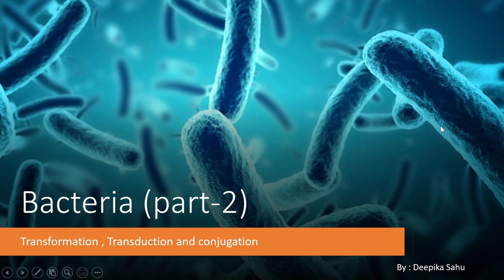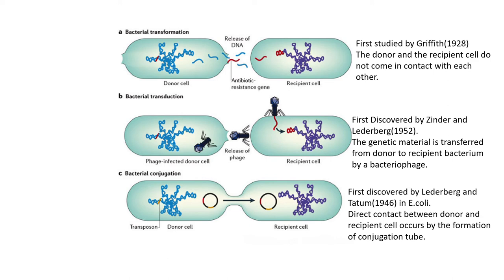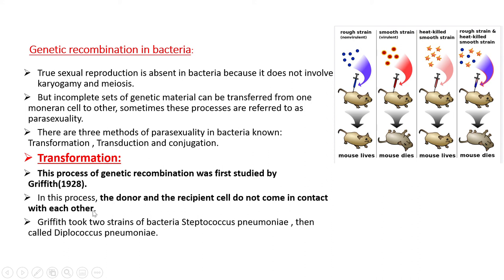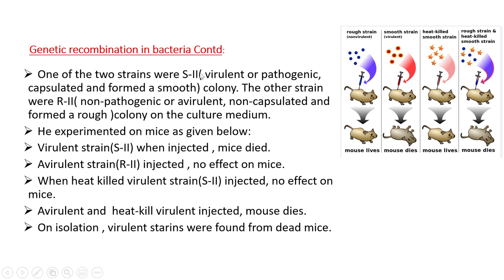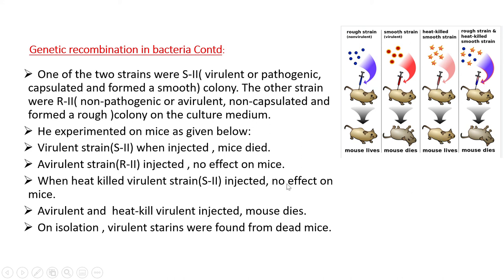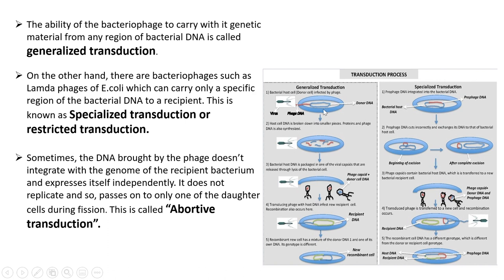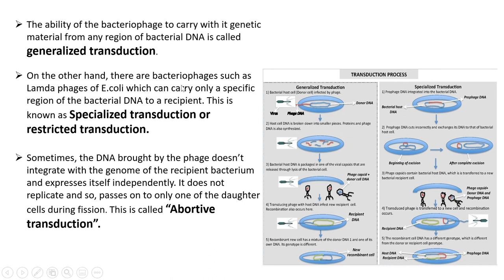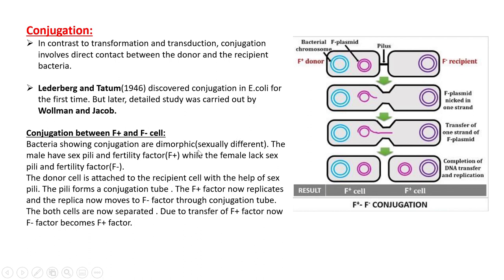Transformation, transduction and conjugation in bacteria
Elaborate description on three types of genetic recombination in bacteria: Transformation, Transduction and conjugation.